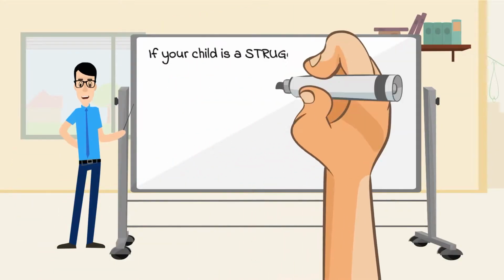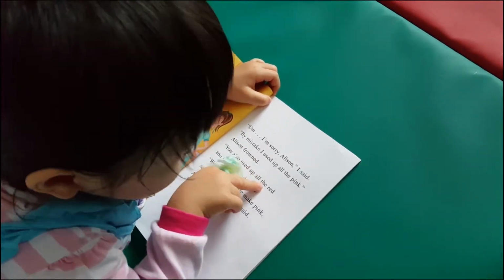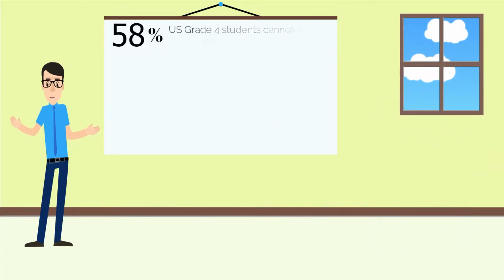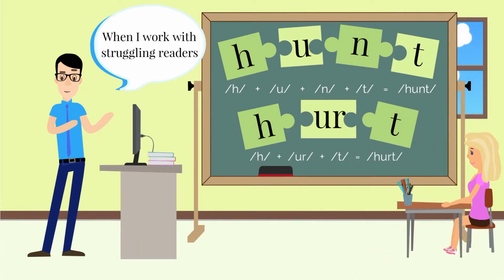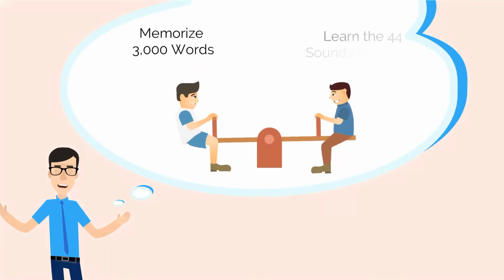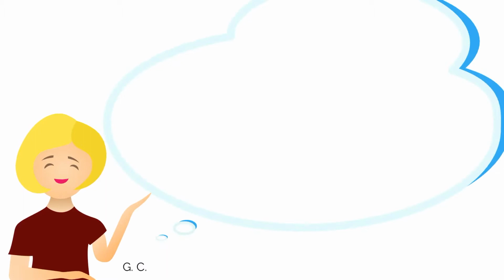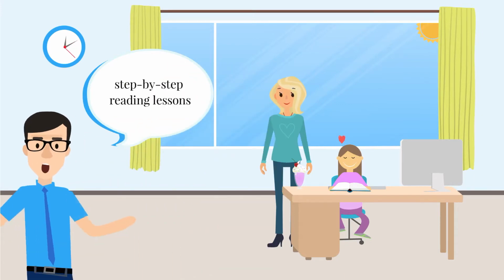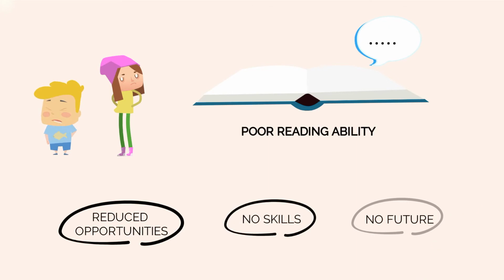Children Learning Reading Program OFFICIAL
After trying our program, if you're not satisfied in any way, simply ask for a full refund within 60 days. You will receive a full refund with NO QUESTIONS ASKED!We can offer such an ironclad guarantee because of our absolute confidence in our program. You have absolutely nothing to lose here, and your child has everything to gain!
  TEACH YOUR CHILD TO READ